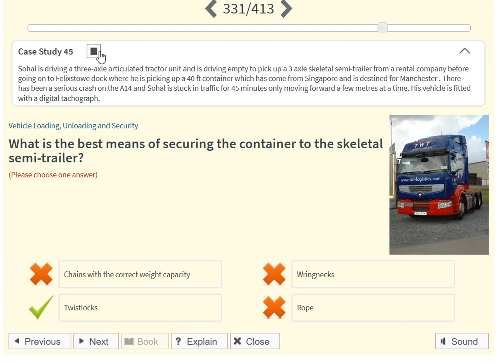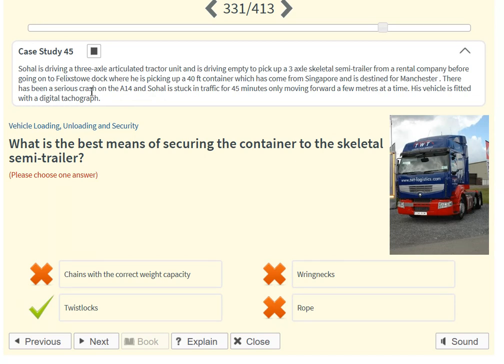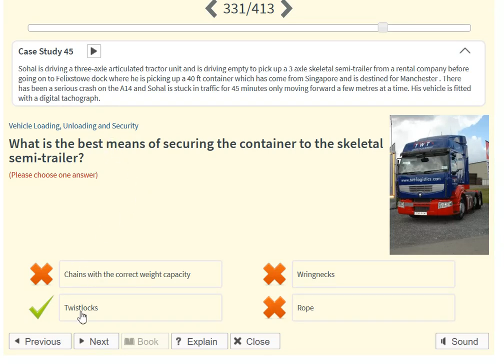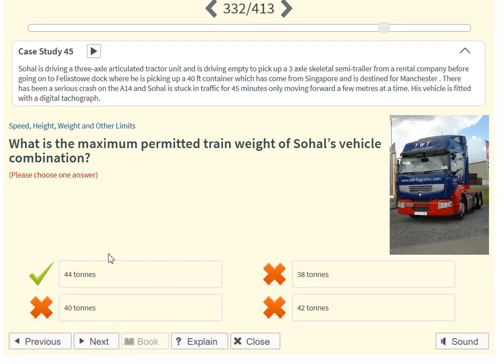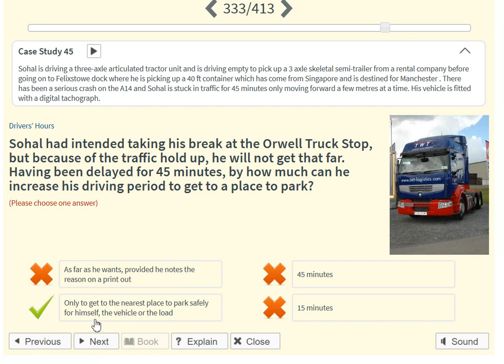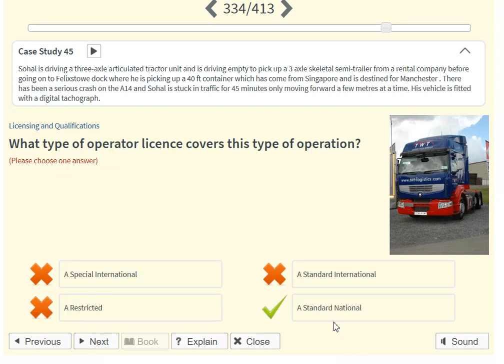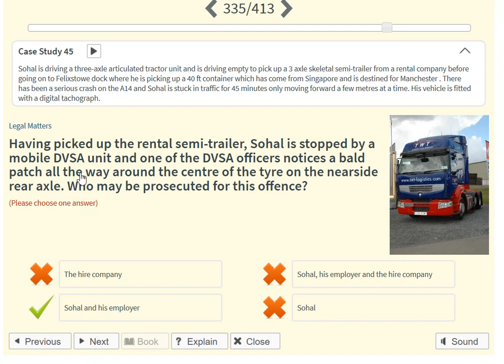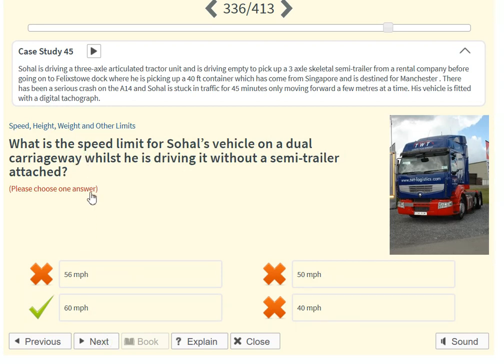lory case study 45